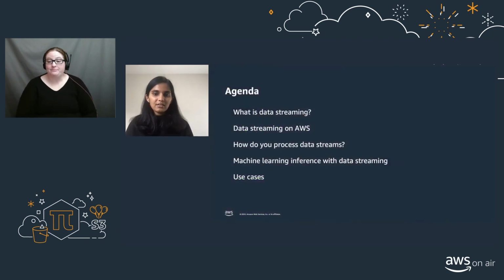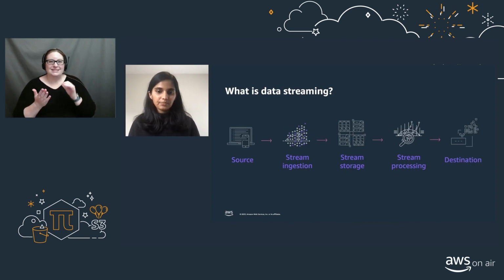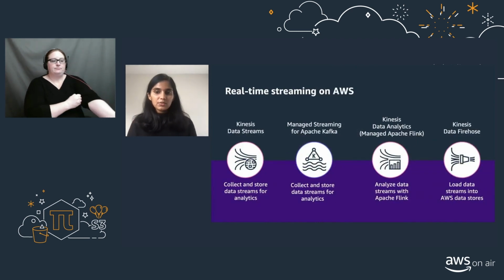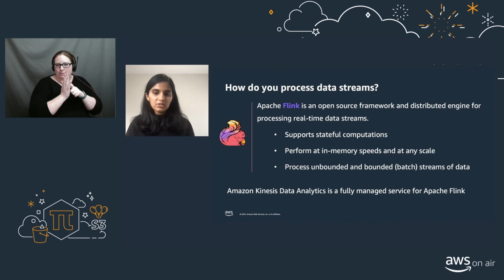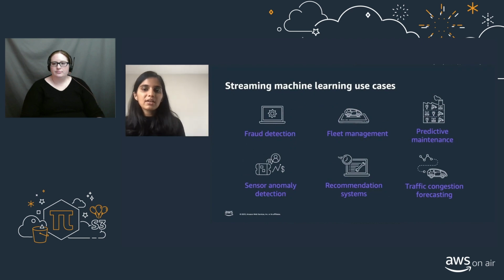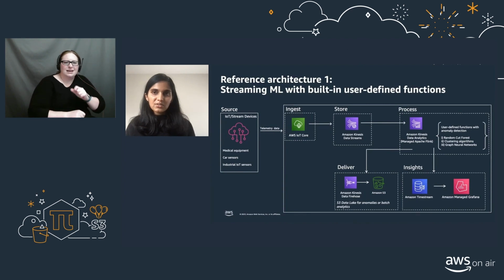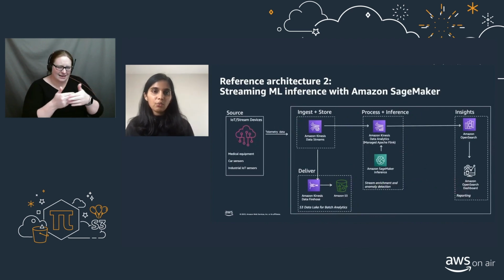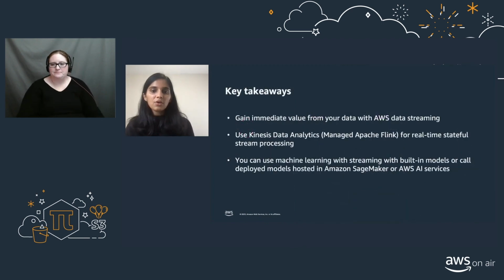AWS Pi Day 2023: AWS On Air ft. Speeding up data predictions with real-time inference at scale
In the race to digitally transform, companies face the challenge of garnering value from the sheer volume of generated data. It is crucial to analyze, learn, and make predictions from your data in a timely manner as the value of data diminishes over time. In this session, we will dive into event-driven architecture for IoT use cases, showcase how you can use machine learning inference with streaming data to detect patterns and anomalies, and realize a faster path to decisions from your data.